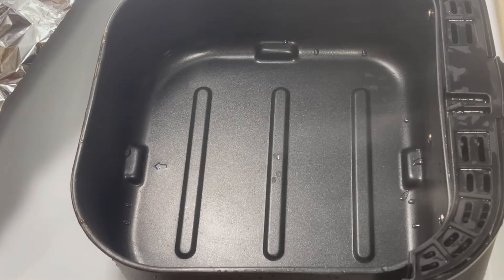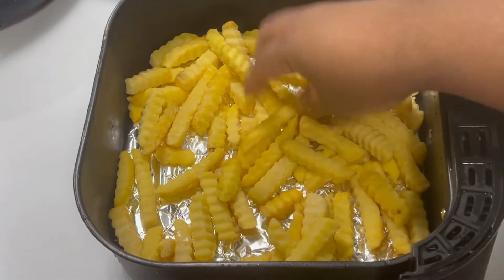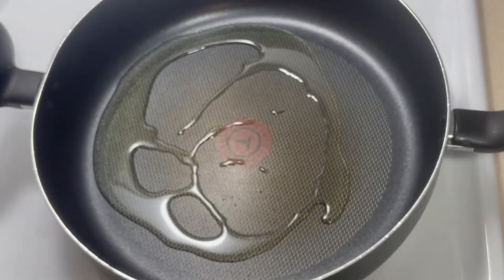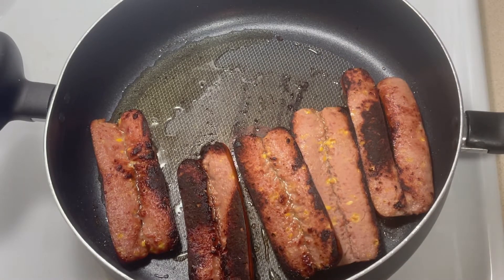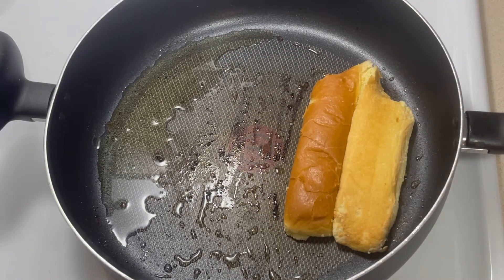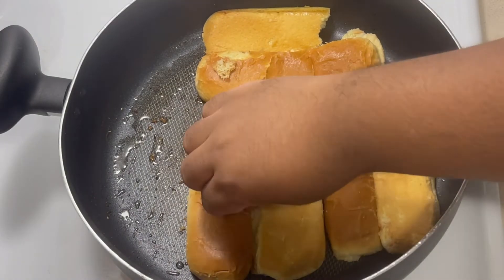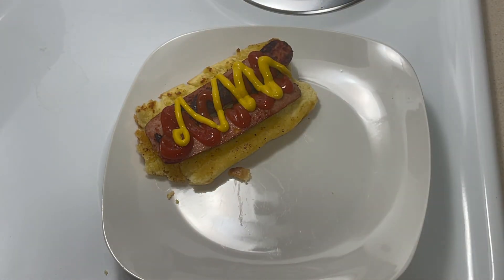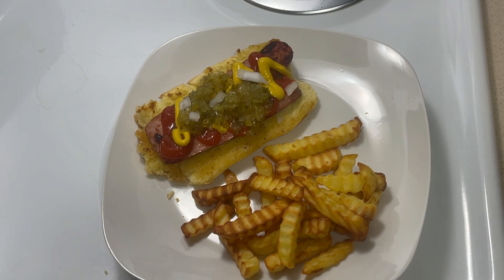EASY WEEKDAY DINNER 🌭 | JUST SONNY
EASY WEEKNIGHT DINNER IDEA